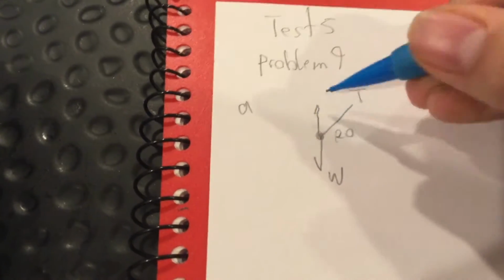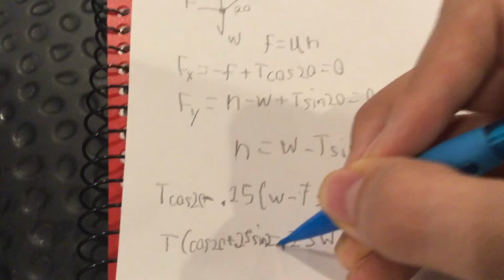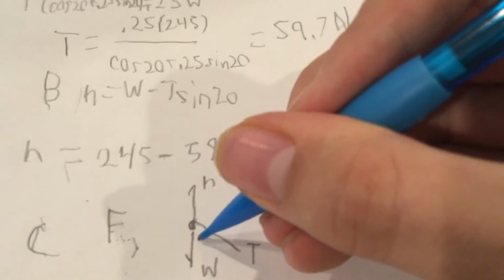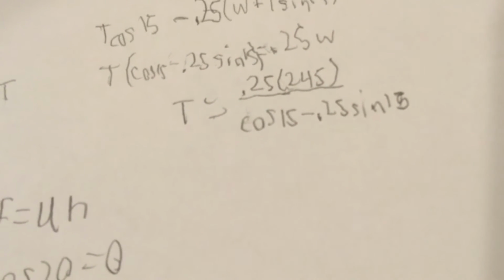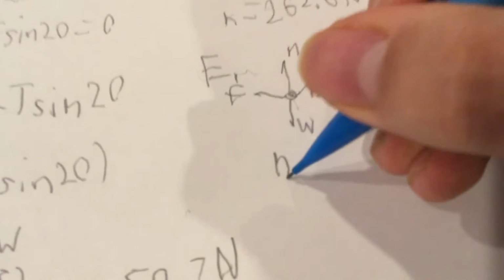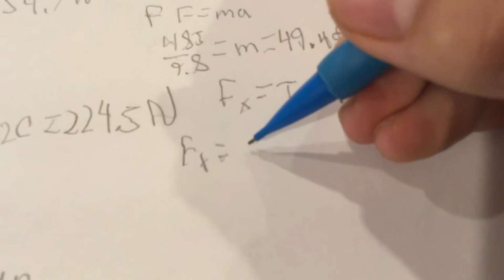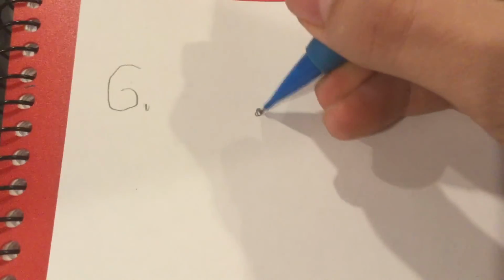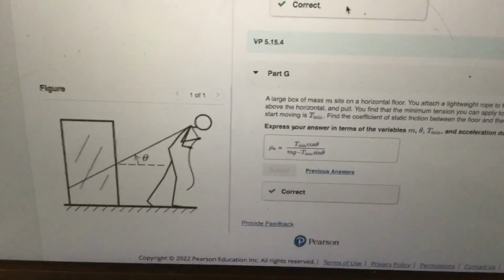Test 5 Question 9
Physics with calculus 1 Pearson question 9 chapter 5